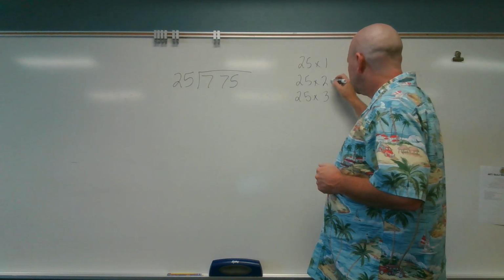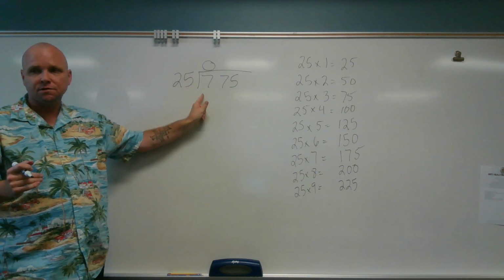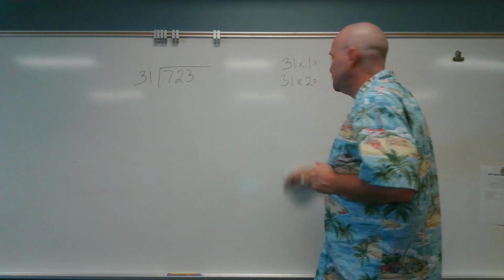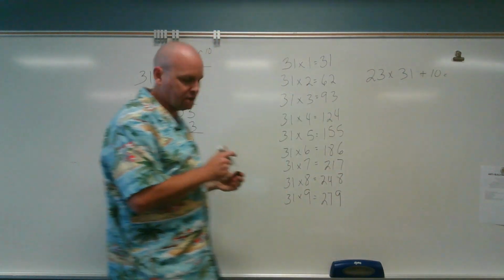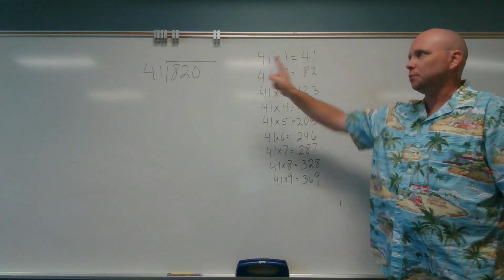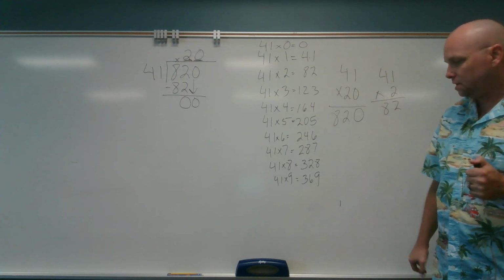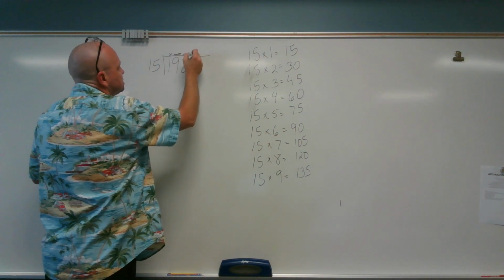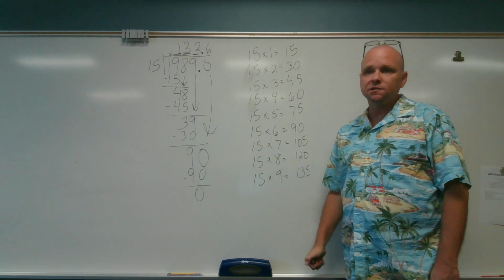2018 10 11 Tutoring with Zoey